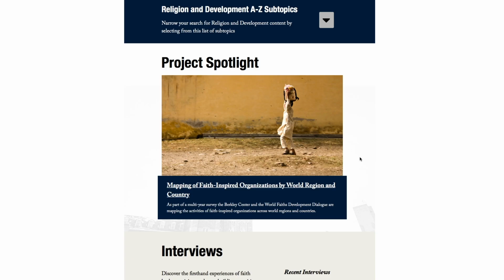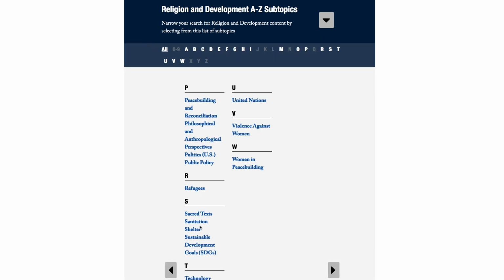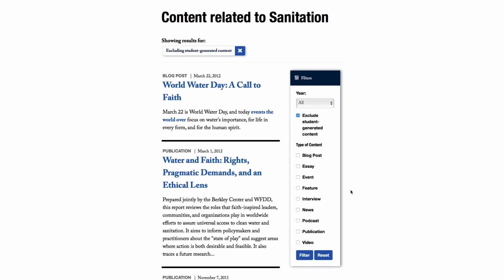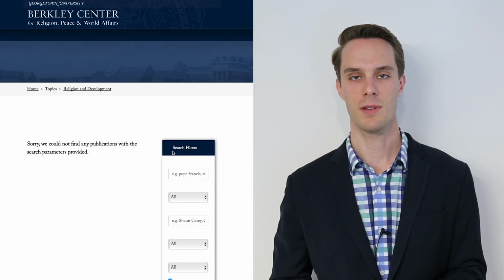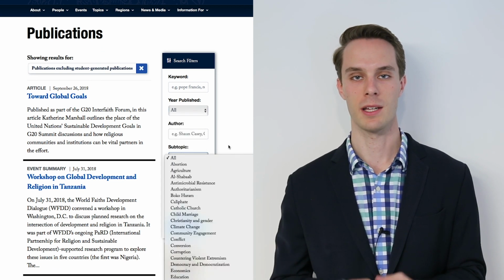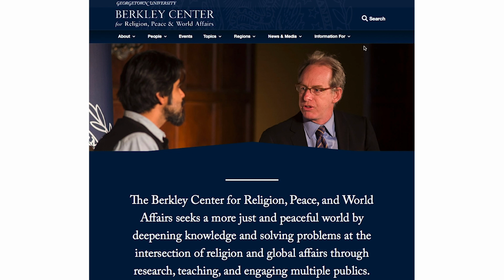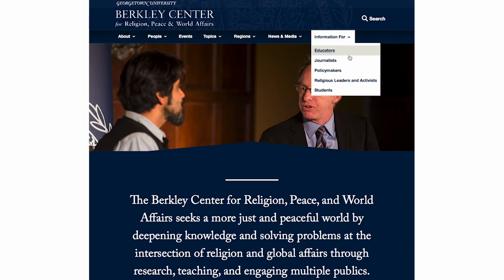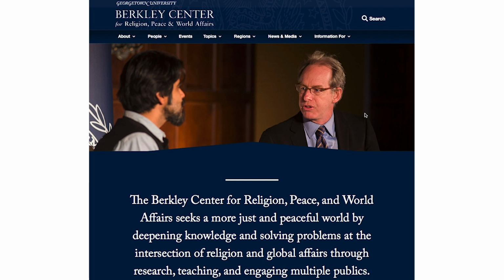Berkley Center 2018 Website Tutorial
An interactive and engaging tutorial video to the Berkley Center's new website design.